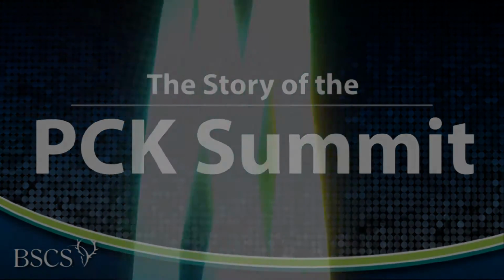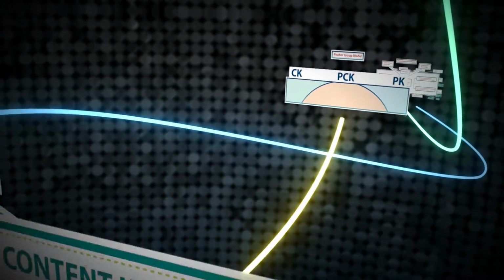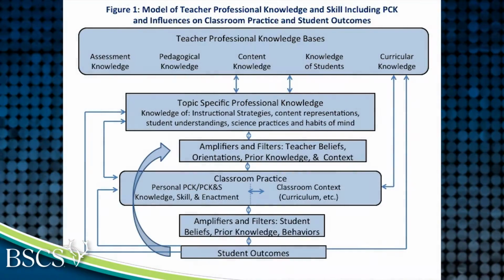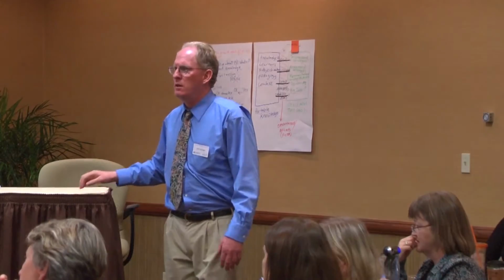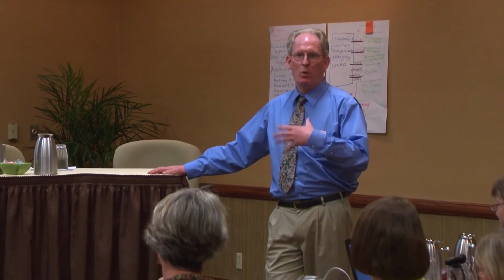The PCK Summit Story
The PCK Summit was held to explore the potential for a common model for how PCK research is understood, conducted, and interpreted.